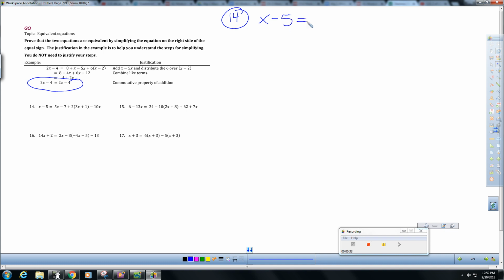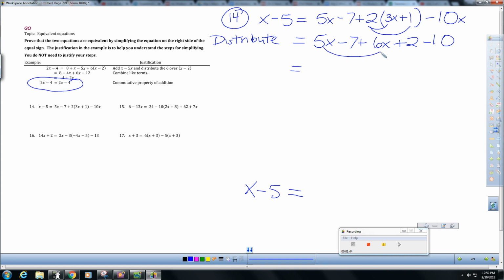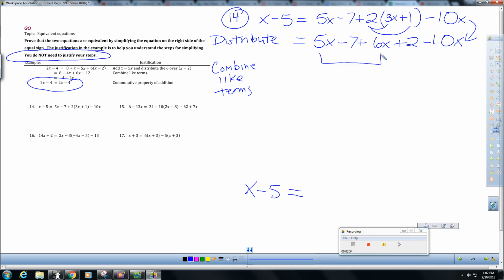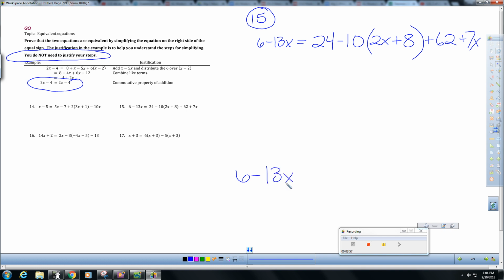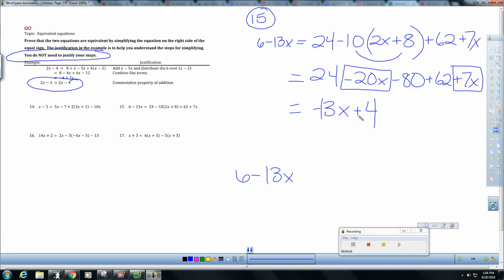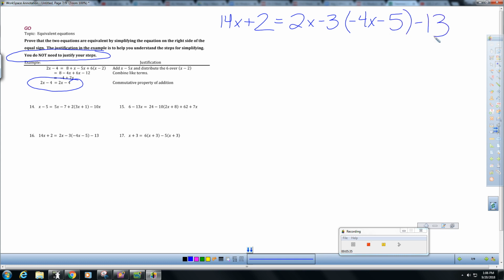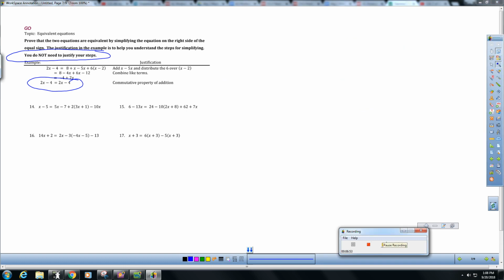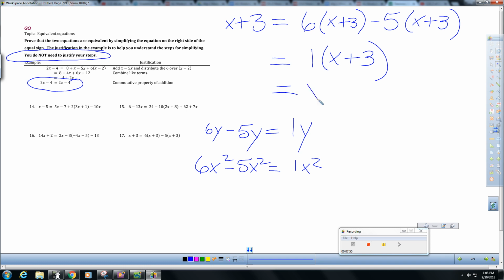dtc alg1 2 9 14 17